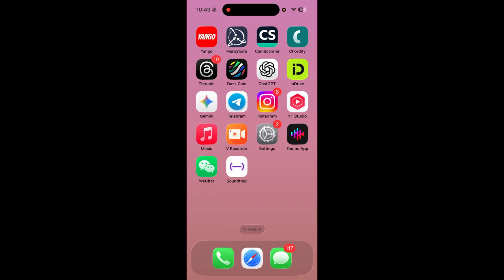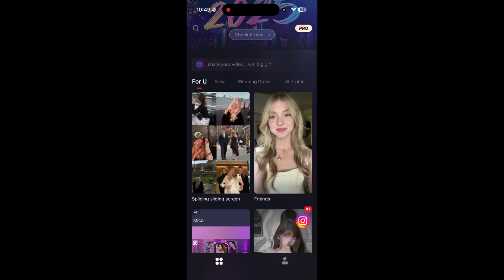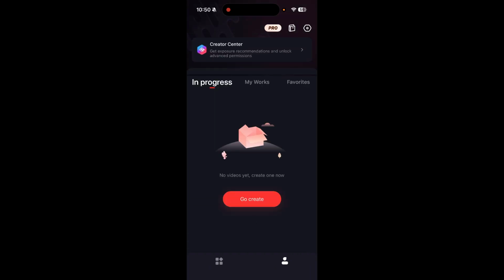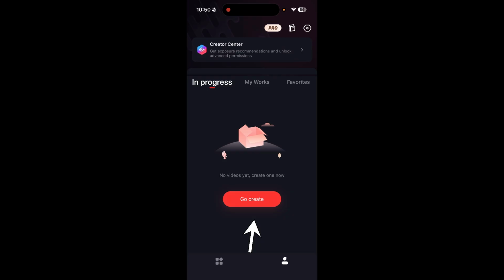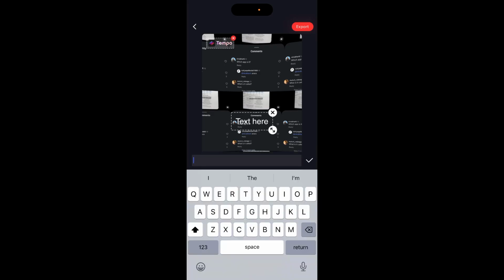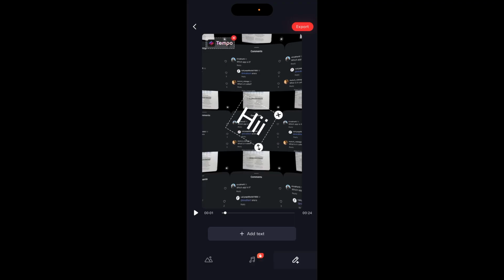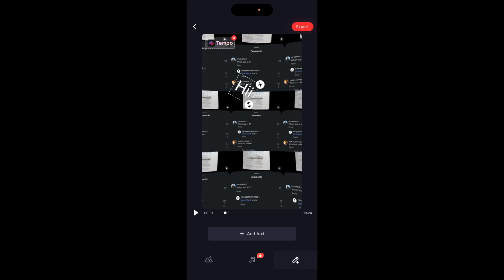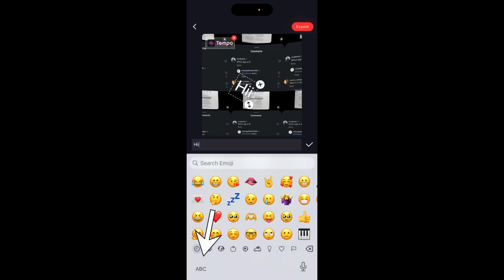How to Add Texts and Stickers in Tempo App 2026?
In this video, you’ll learn how to add texts and stickers in the Tempo app to make your videos more engaging and creative. Tempo offers a variety of fonts, colors, animations, and fun stickers to enhance your video content for platforms like TikTok, Instagram, and YouTube.

To add text in Tempo, open your project, tap the Text button, type your desired words, and customize the font, size, color, and animation. You can reposition the text anywhere on the screen and adjust its duration in the timeline.

To add stickers, tap the Sticker icon, browse the available categories, and select the sticker you like. Resize, rotate, and place the sticker wherever it fits your video. Adjust the sticker duration to match your video flow.

Adding texts and stickers in Tempo helps make your videos visually appealing, professional, and ready to attract viewers on social media.